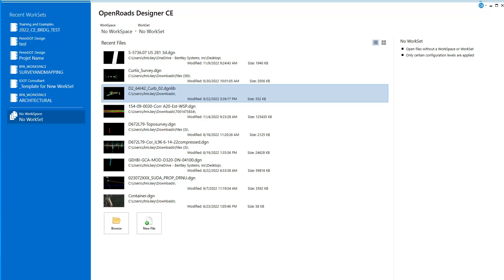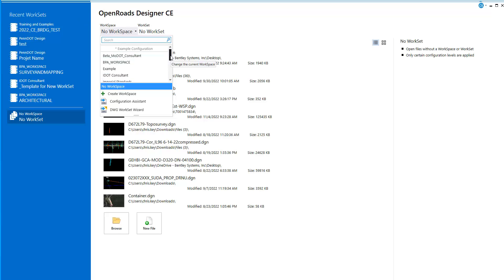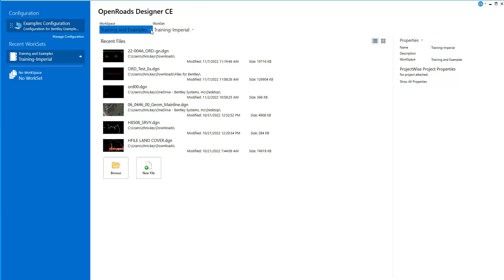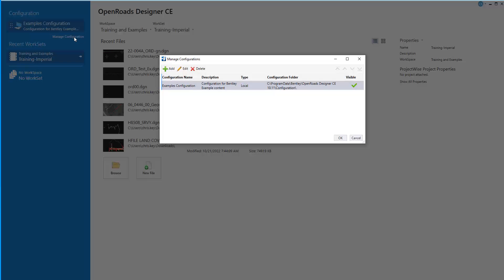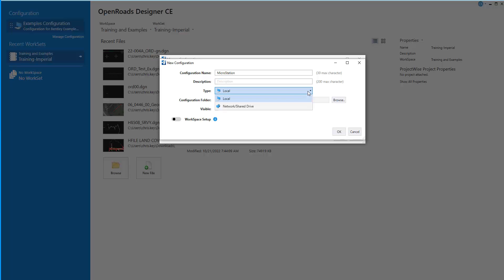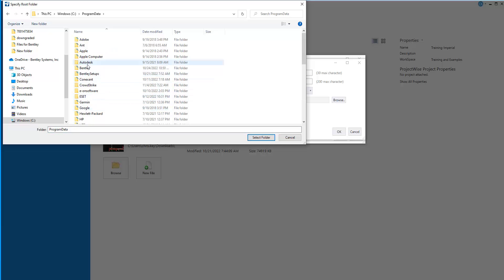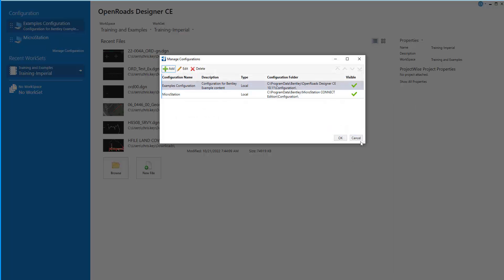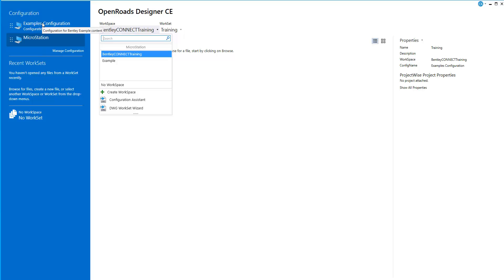OpenRoads - Manage Configuration to add Custom Configuration Location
This video will demonstrate how to use the Manage Configuration options to point to custom configuration locations to load workspaces from different local or shared network locations.